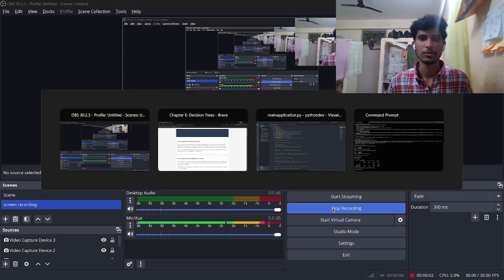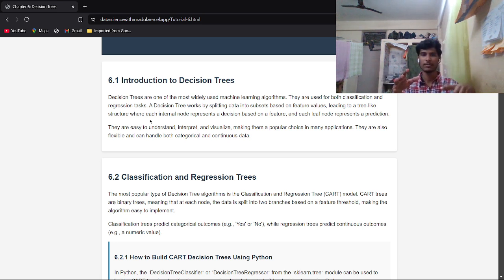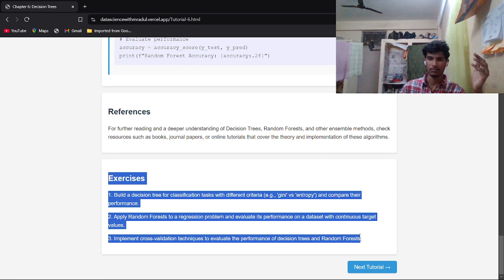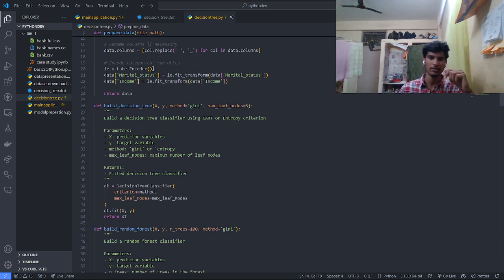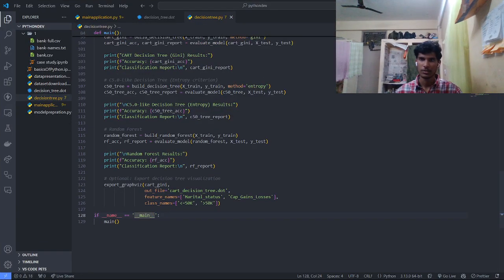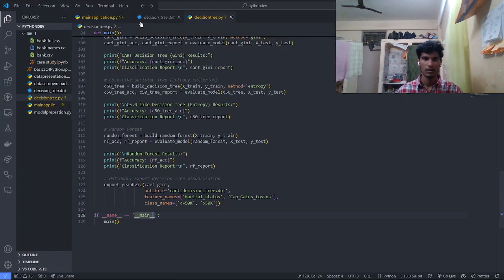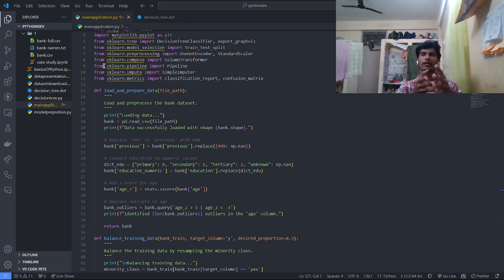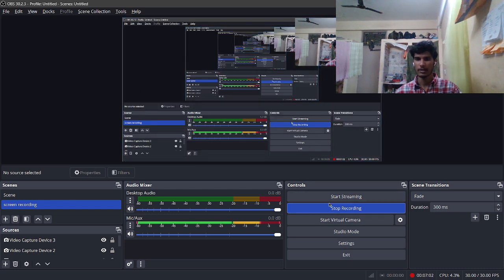Introduction to Decision tree